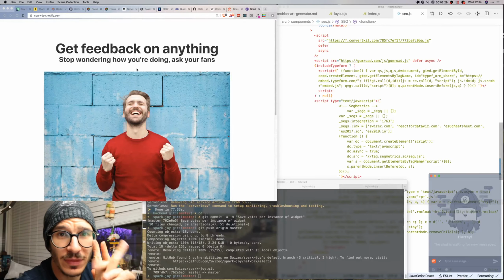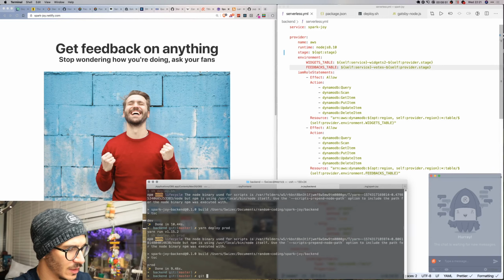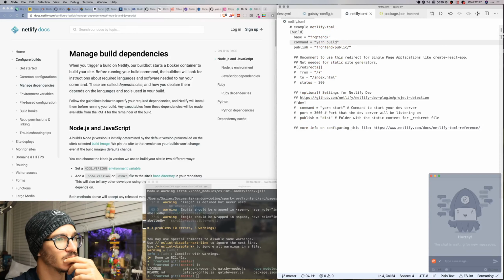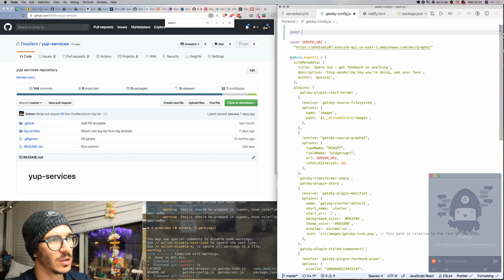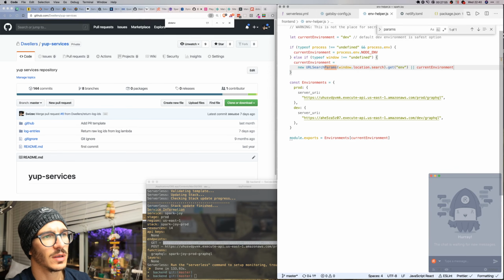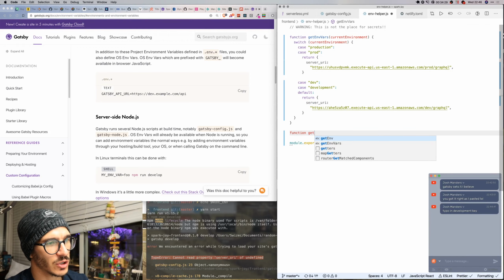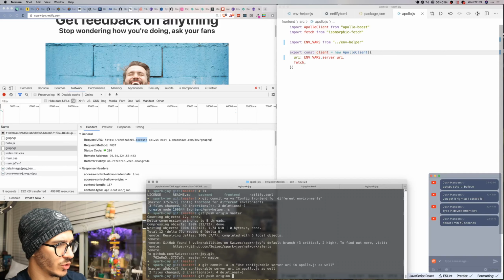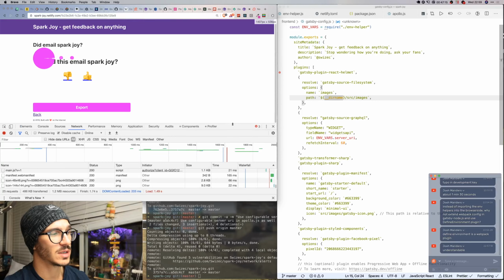Goin to prod with Serverless+Gatsby so I can dogfood ✌️SparkJoy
An important step in every app's evolution is when you split the backend between dev and production.

Luckily with serverless that's as easy as setting the stage. Even nicer is when you make it easy to deploy different stages with `yarn deploy X` for testing.

And that's when shit hits the fan. How will your frontend know which server URL to use?